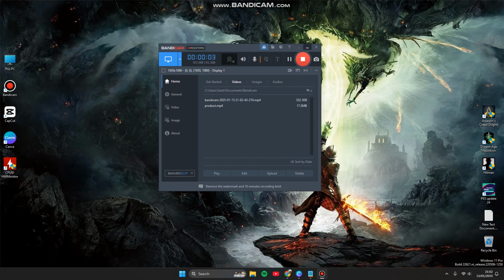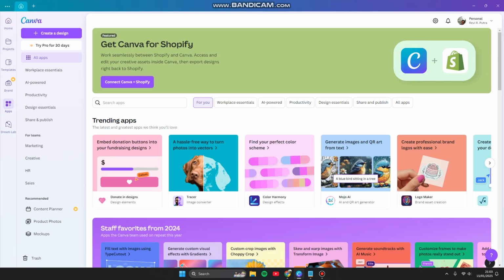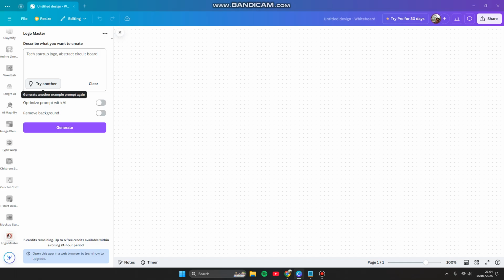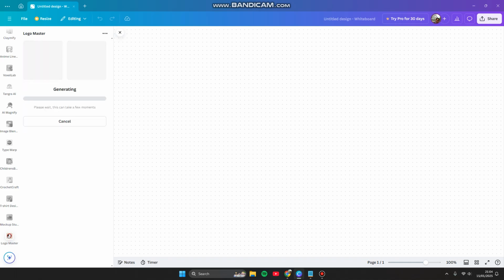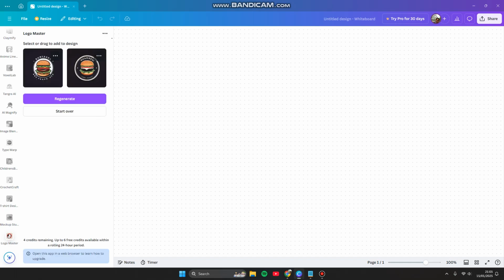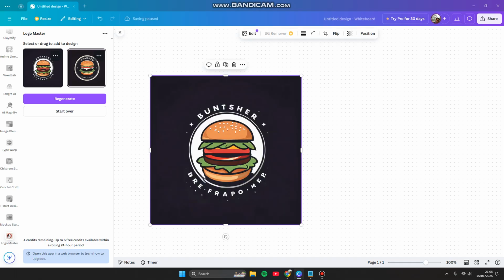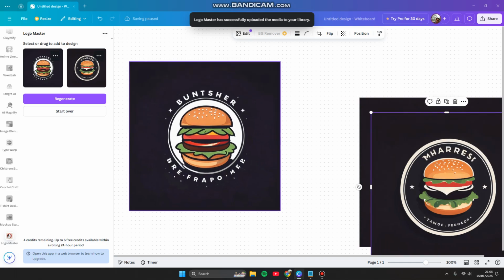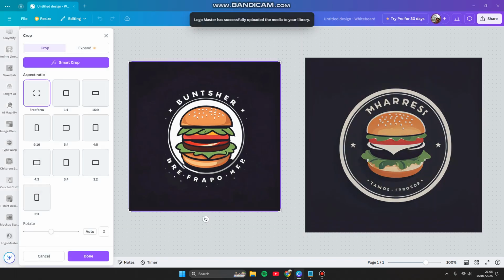How to Generate Custom Logos Instantly using AI in Canva